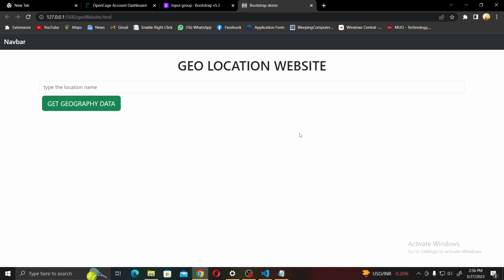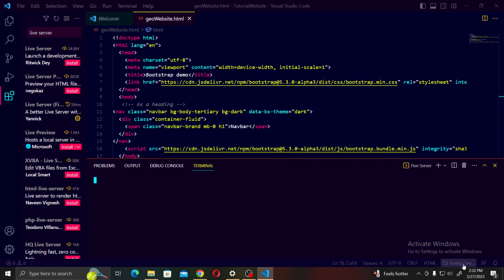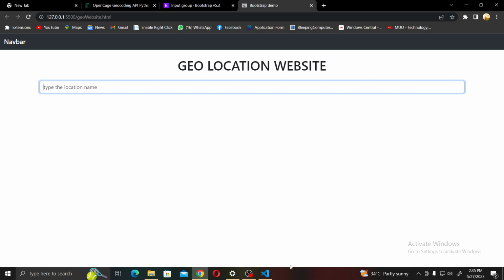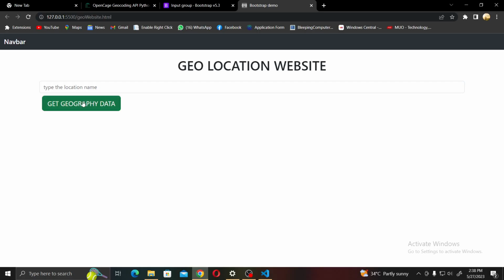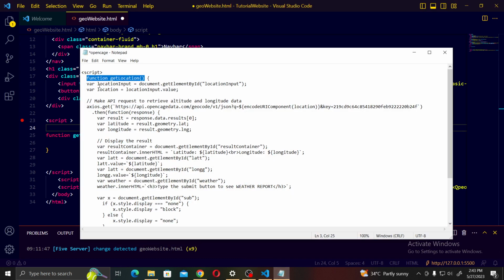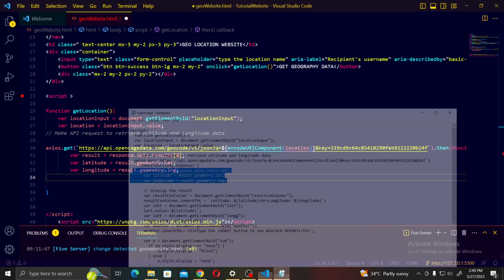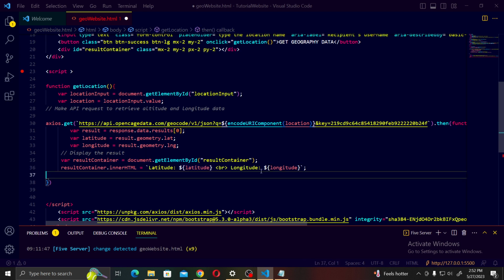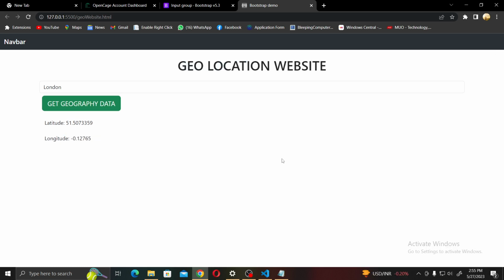Create A City Location Website In Html - A tutorial For Beginners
How to create Geo location or Geography Location Website with only HTML CSS
You Will Learn About Geography Location API and JAVA Script
You will learn from basics How to create A sime City Location Finder Website
Create A Website to Find Location of any city